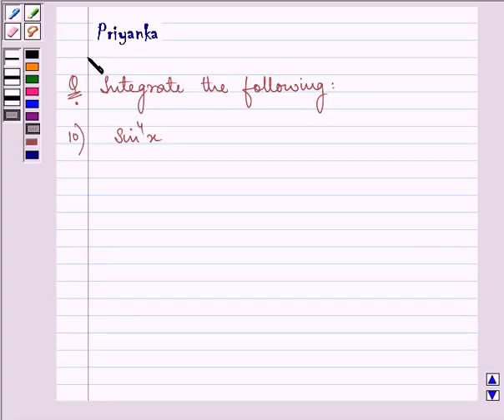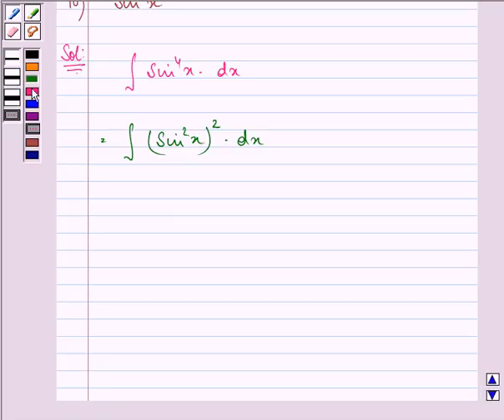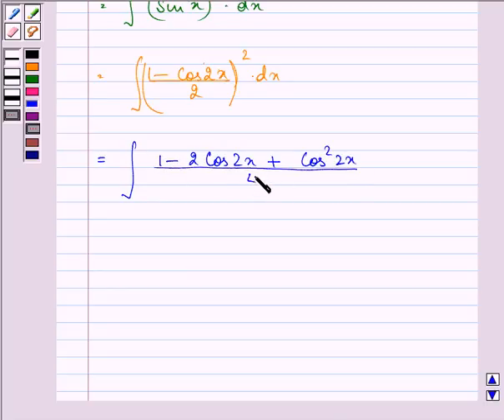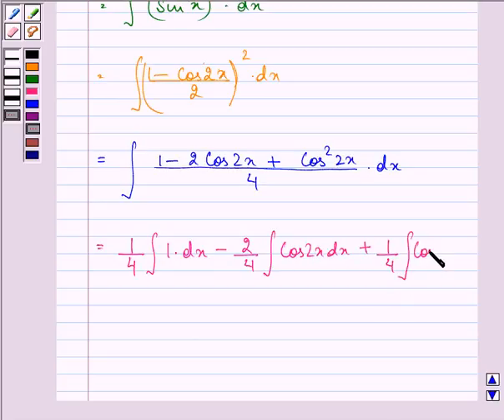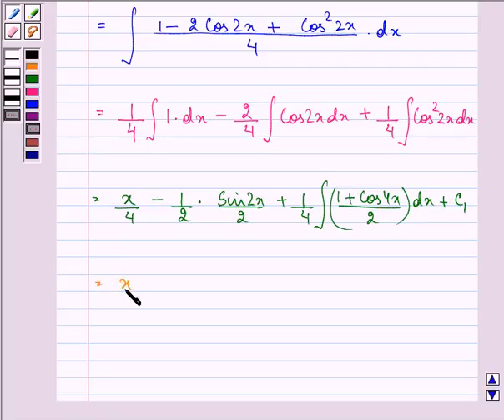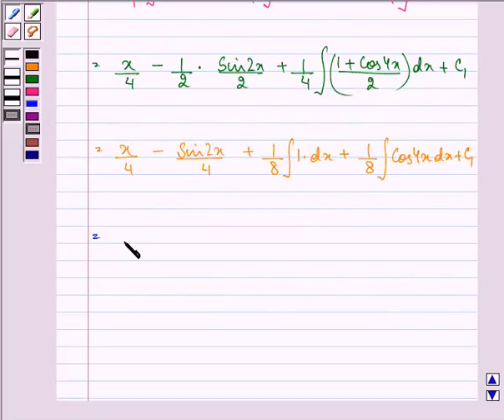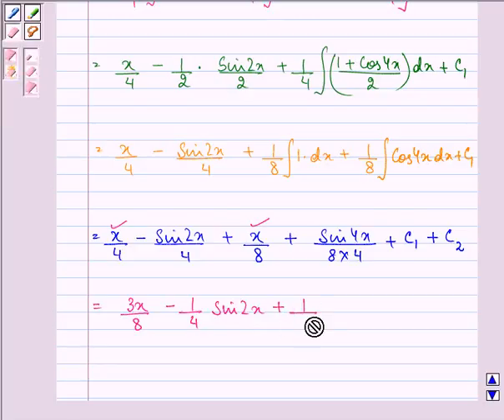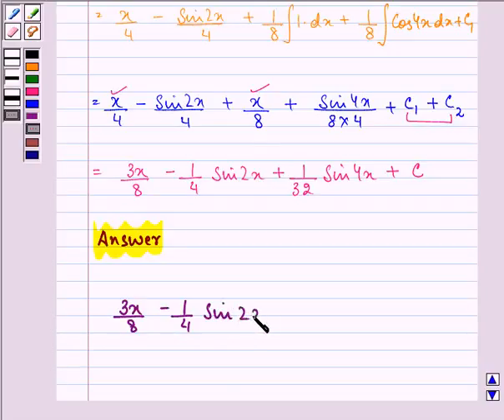Maths XII NCERT 2007 7 7 3 10